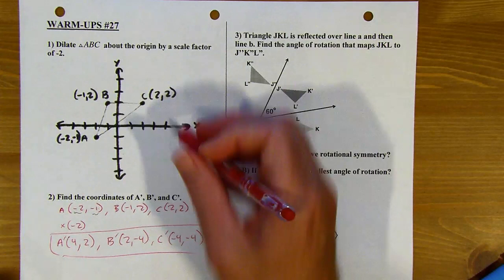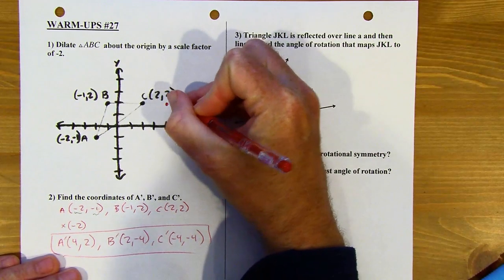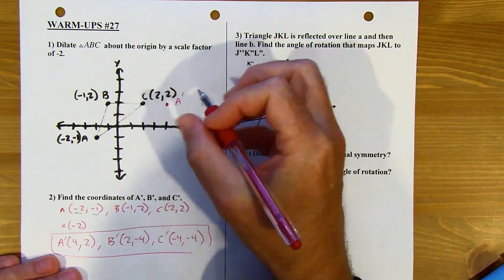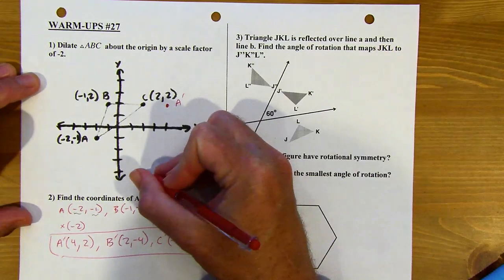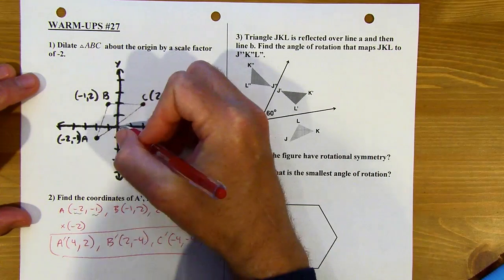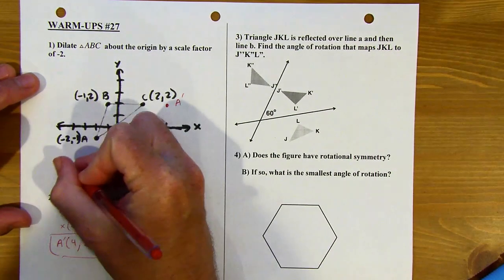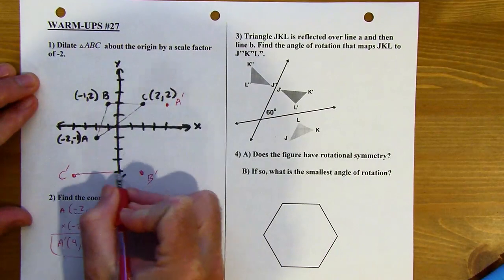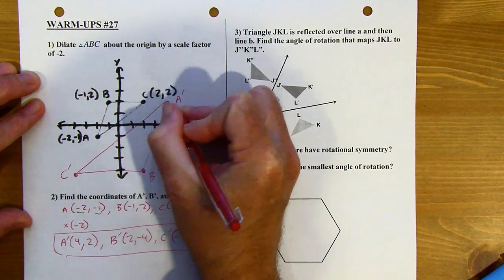Geometry Warm Up